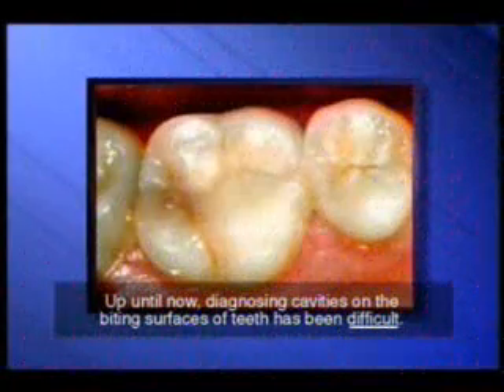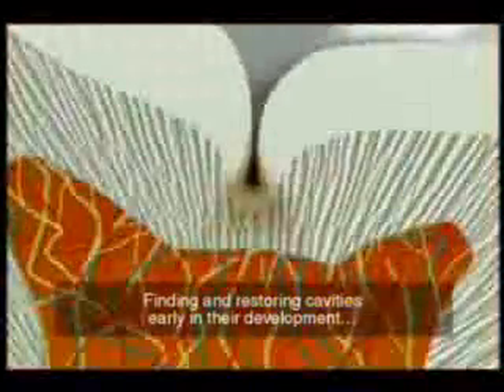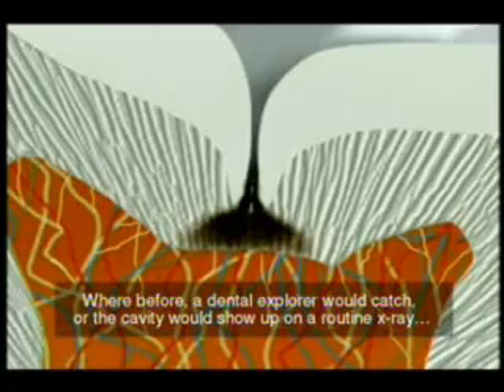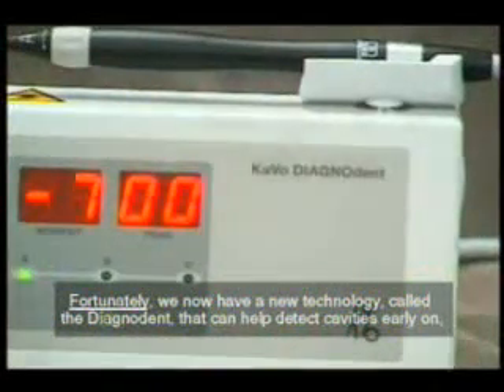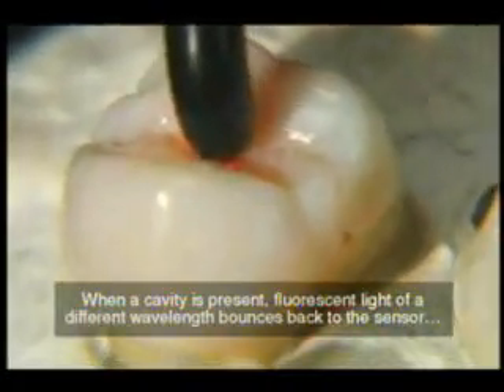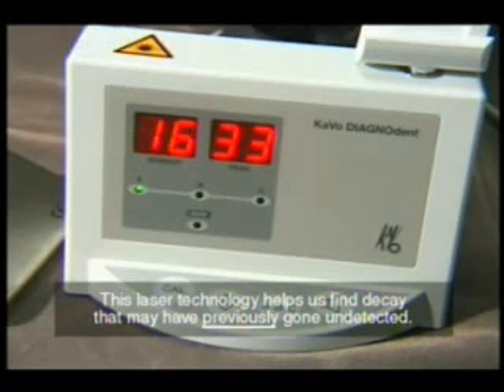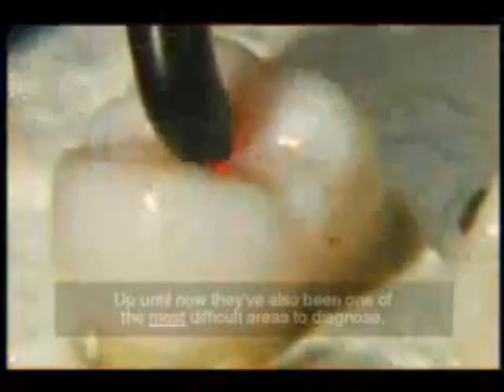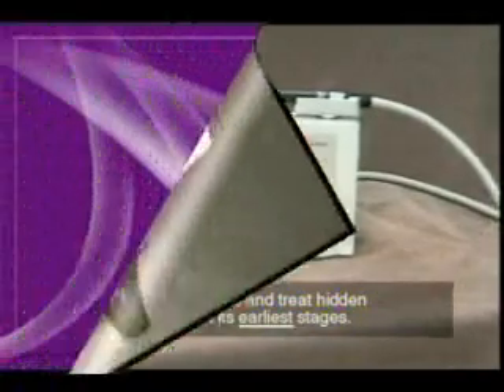Diagnodent - dental caries laser detector - Minh Nguyen, D.D.S.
Believe it or not, as much as 50% of tooth decay may go undetected by traditional dental methods of probing and other diagnostic techniques. Diagnodent is the revolutionary new way to find even the smallest areas of tooth decay. By using the laser technology, our Houston dentist, Minh Nguyen, D.D.S., is able to detect and treat all of your small cavities early before they turn into larger defects that require more complicated procedures.